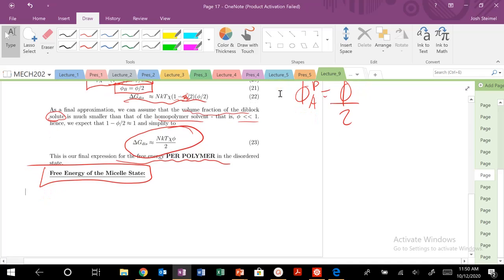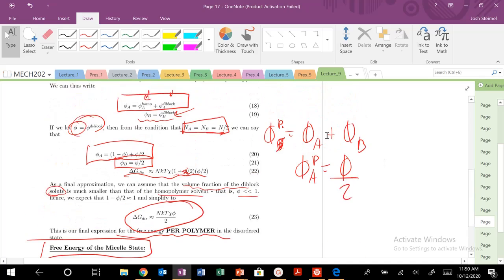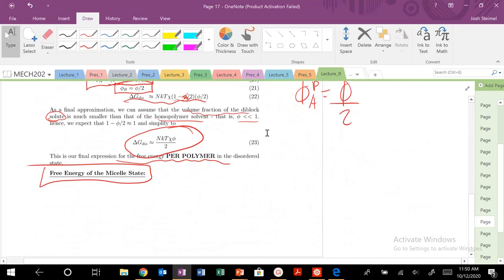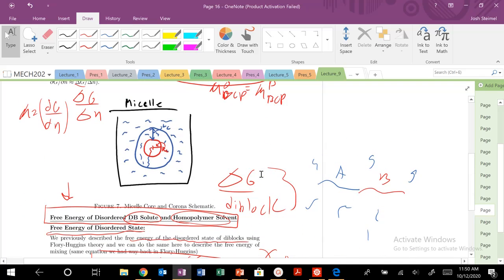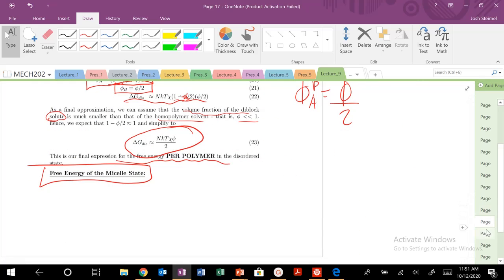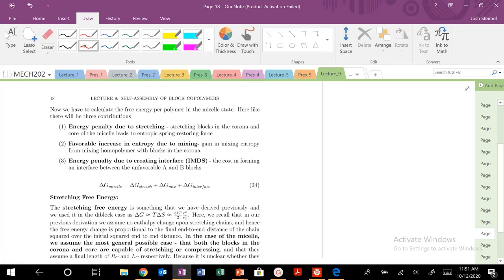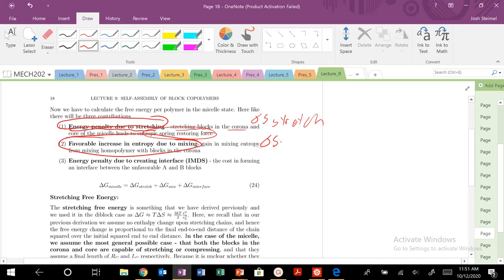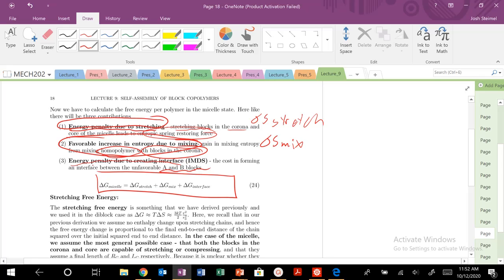Lecture 9: Free Energy Consideration of the Micelle State: Stretching, Mixing, and Interface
Free energy components of the Micelle State: Stretching, Mixing, and Interfacial Energy.